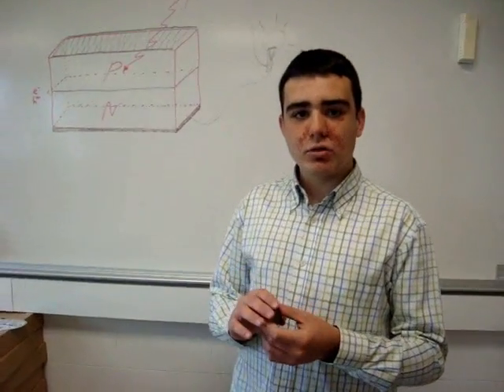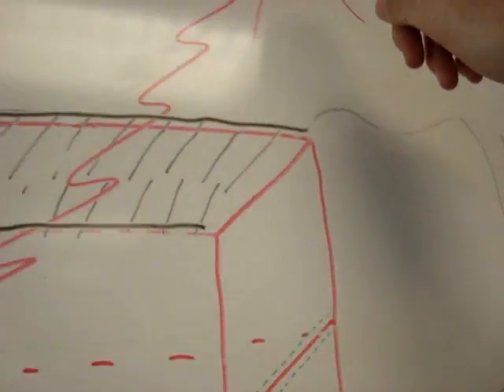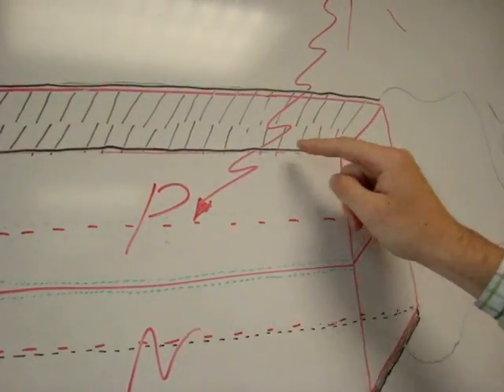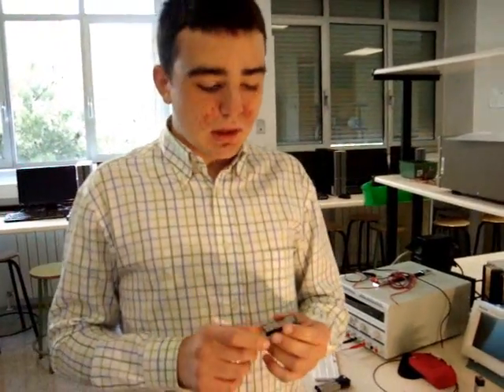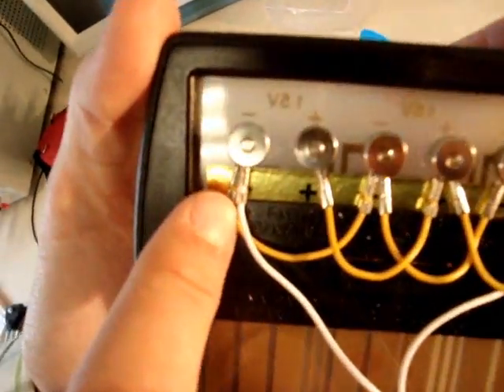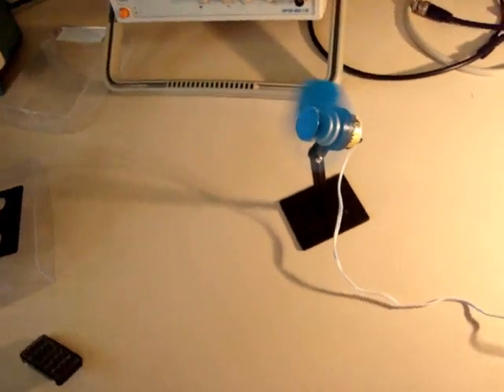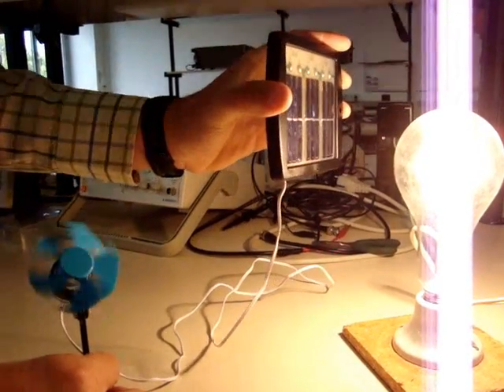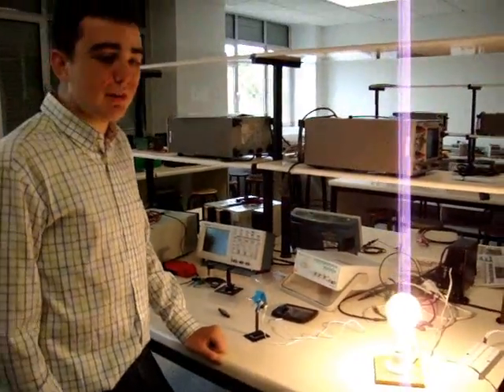How photovoltaic cells work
I this video we show what is a photovoltaic cell, how it works and what it is for. Photovoltaics provide a eco-friendly energy, which is necessary for the correct develop of our world.